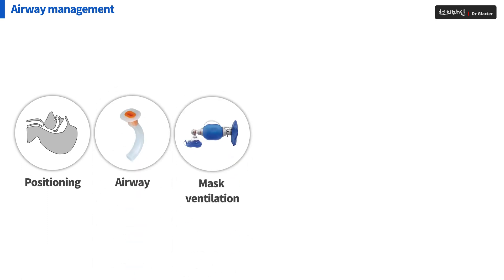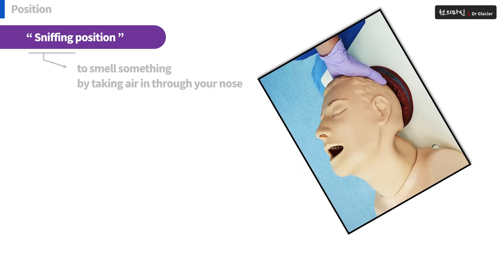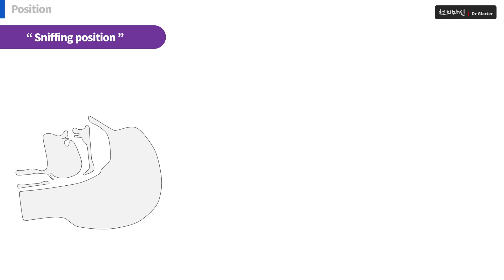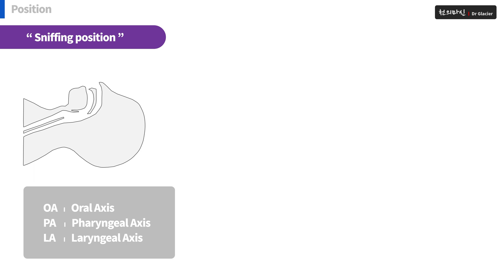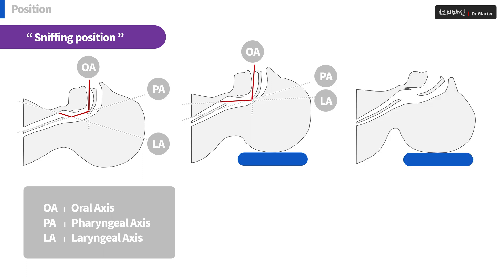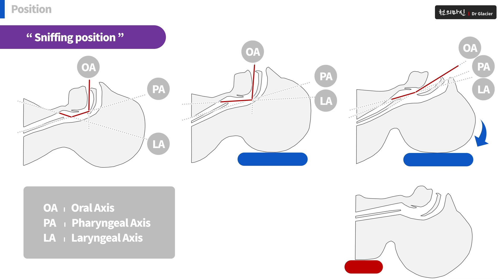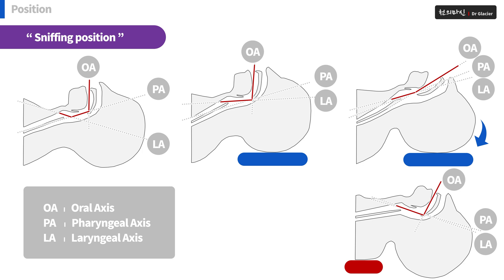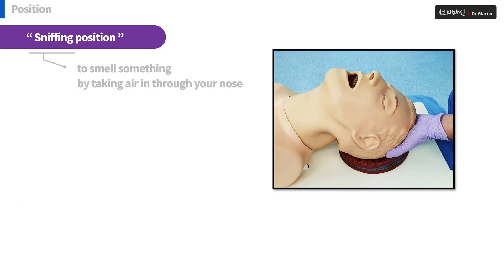[Airway management] 2. Position (1) Sniffing position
Medical knowledge provided by [Professor of anesthesia pain]
■ Medical knowledge available in practice
■ Let me make it easy for you

1. Introduction
2. Position
3. Airway
4. Mask ventilation
5. Intubation
6. SGA
7. Invasive airway